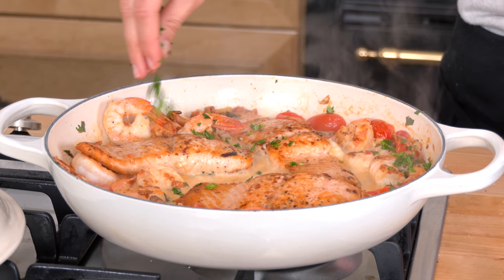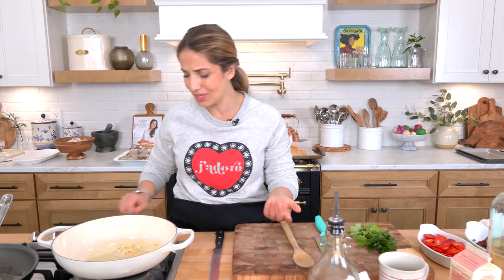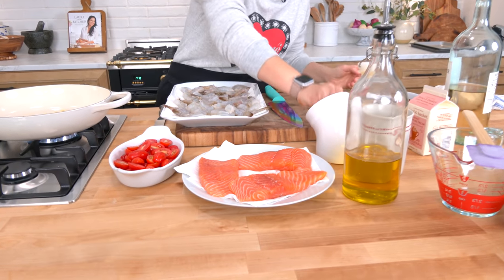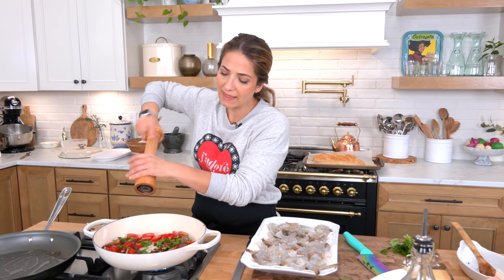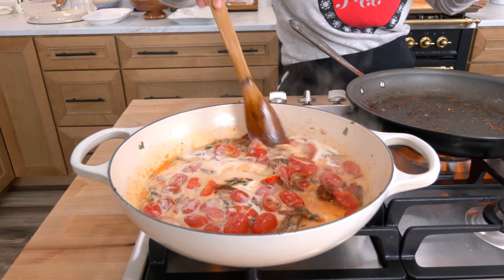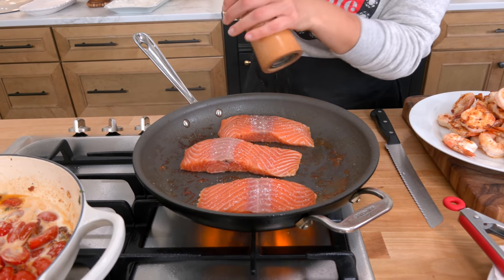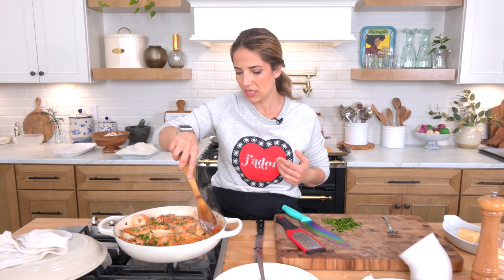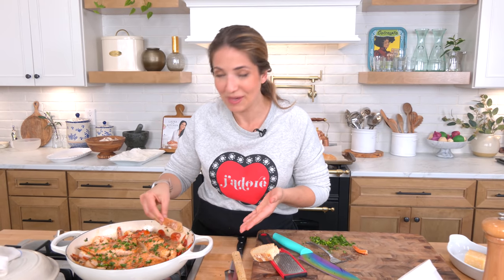My Favorite Shrimp & Salmon With Creamy Sauce